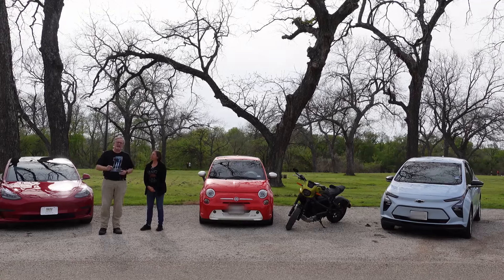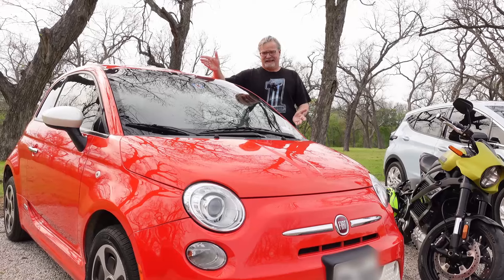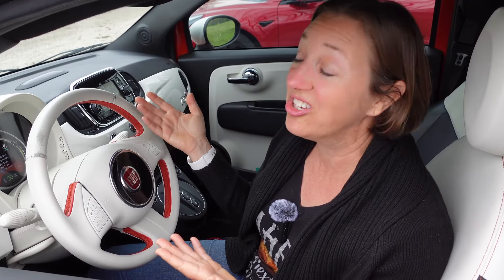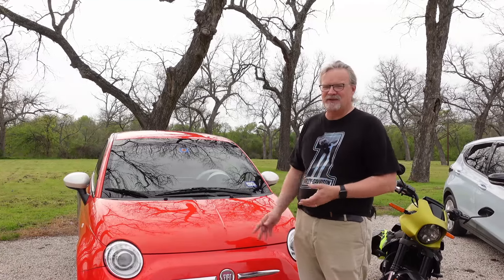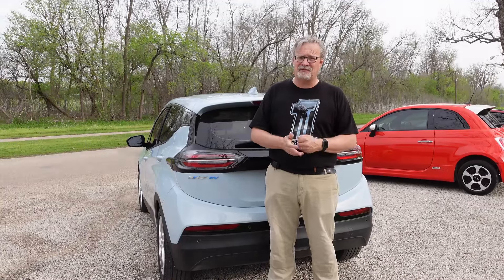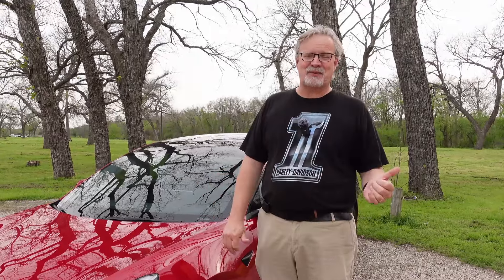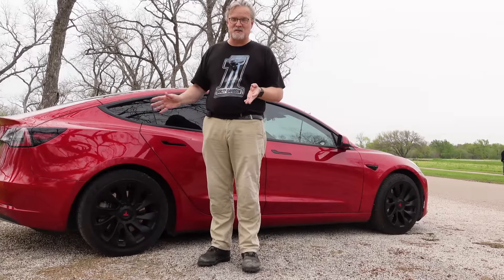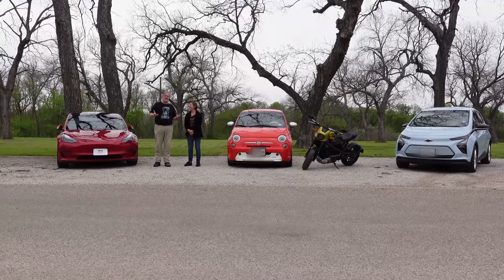Our Experiences With 3 Different Types of BEVs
This video is for people that are considering their first EV.  Should you go for a "pure EV" made by a company that only makes EVs, an EV from a legacy auto manufacturer, or save a ton of money and find a used compliance car?  We have one of each and offer our perspectives.

Chapters

00:00 - Intro
01:40 - Compliance EV
08:20 - Legacy EV
13:06 - Pure EV
17:28 - EV Motorcycle
18:48 - Conclusion